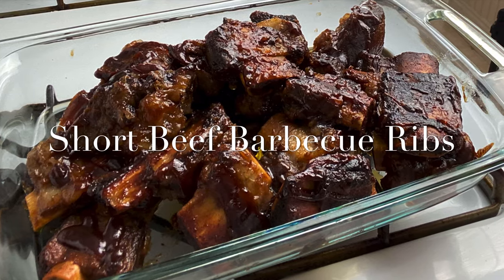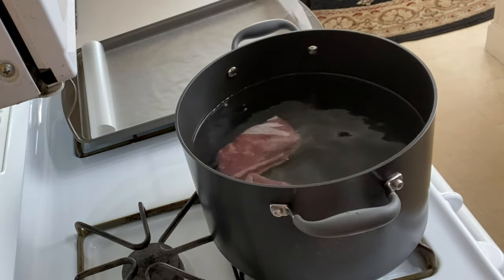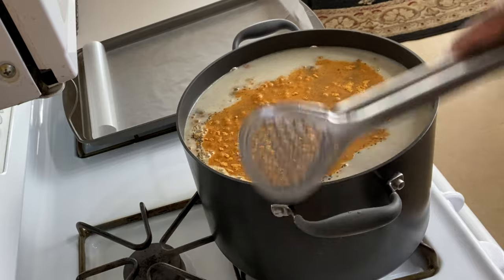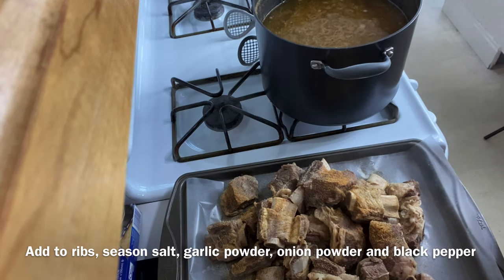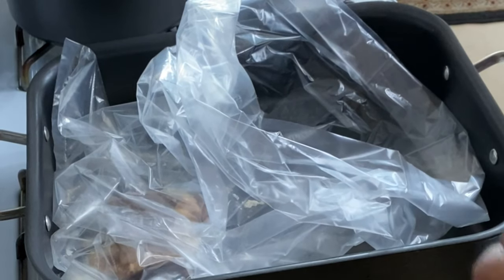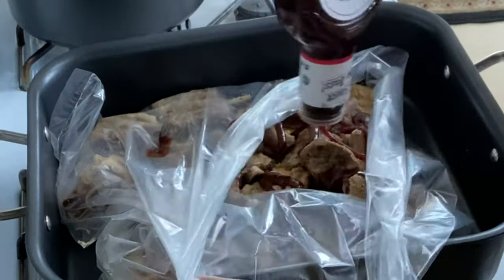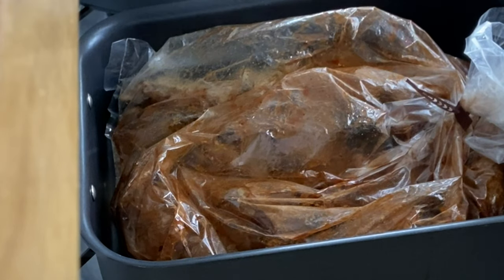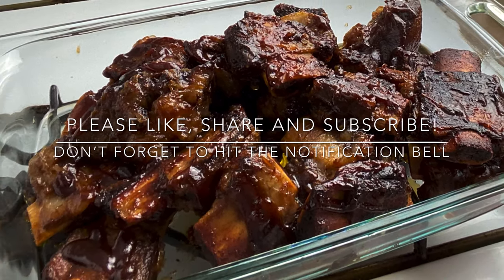How to Make Short Beef BBQ Ribs In The Oven | Easy Recipe | Short Beef Ribs made In An Oven Bag!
Hey My Spices! I have found a way very simple way to make Oven Baked Short Beef BBQ Ribs, only using 6 ingredients.  This is what you need in your life, on a Sunday or any given day! These ribs are SUPER TENDER, JUICY, perfectly seasoned and so so flavorful.  I dare you to try them!